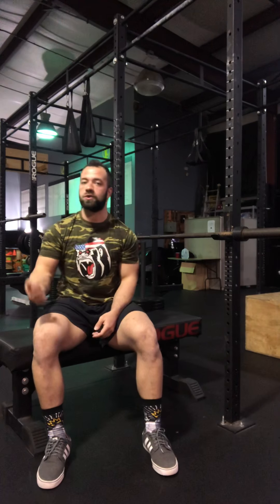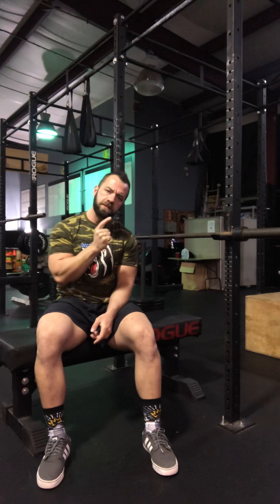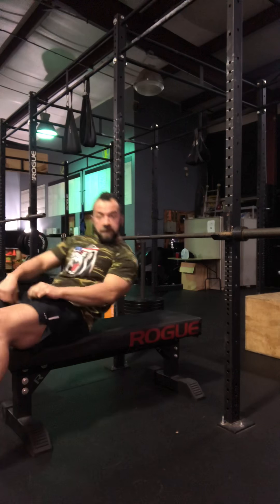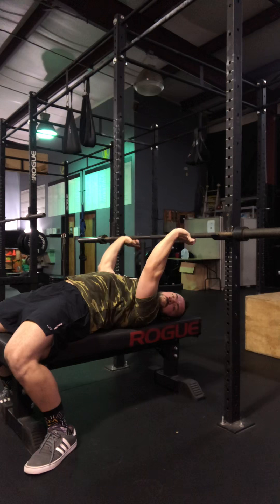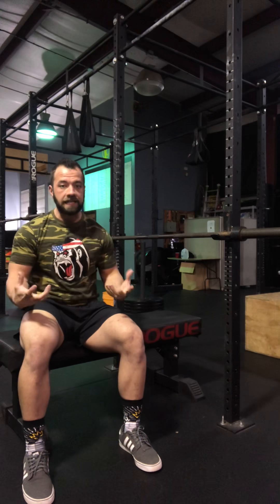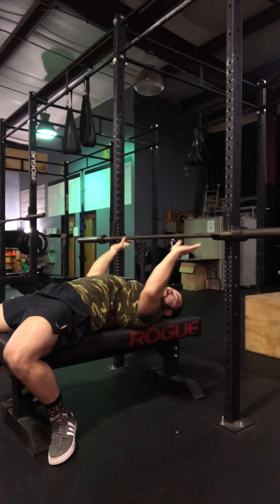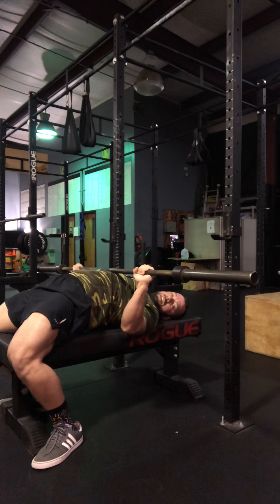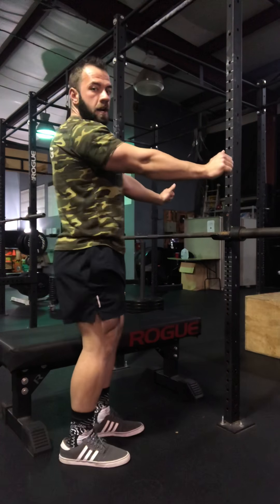PowerBuilding 101- The Setup